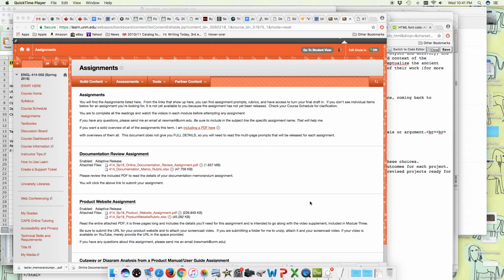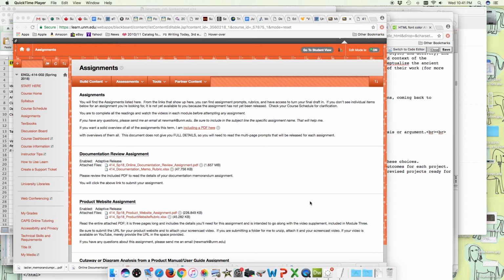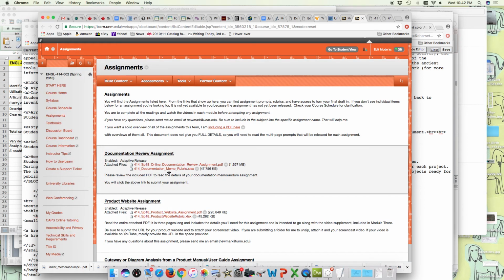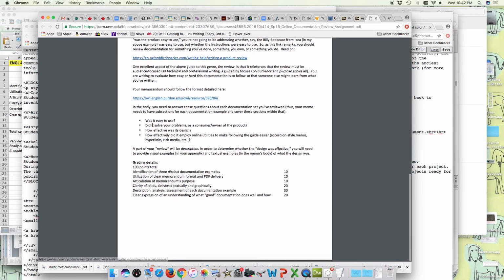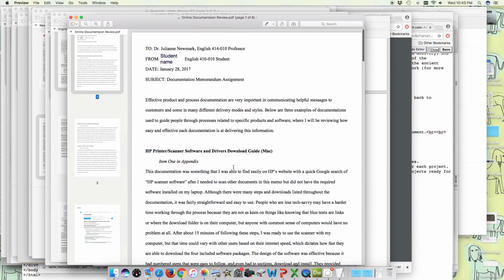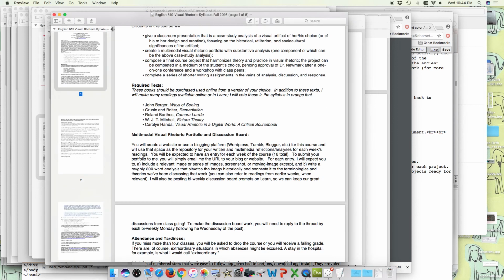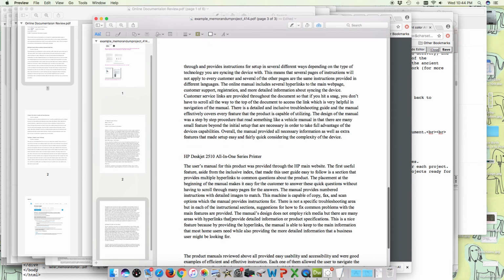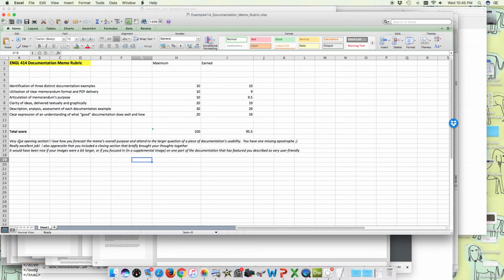414 Sp18 Mod3 Supplement DocumentationMemo